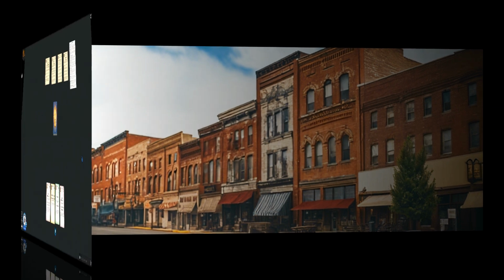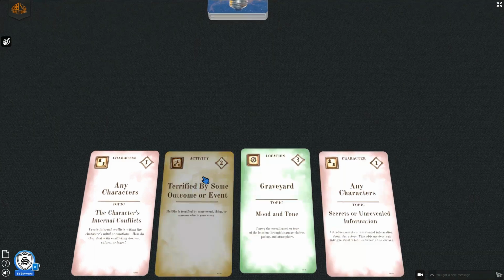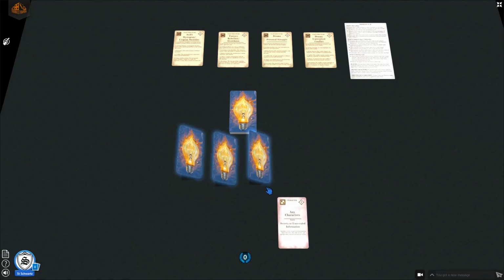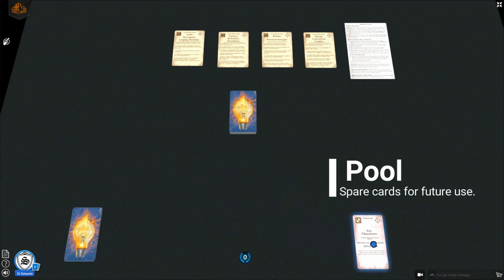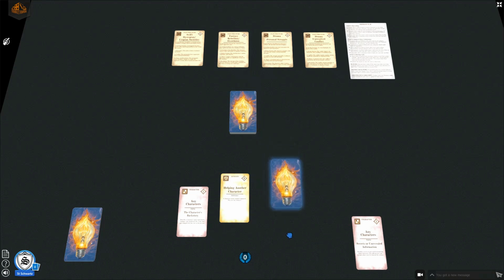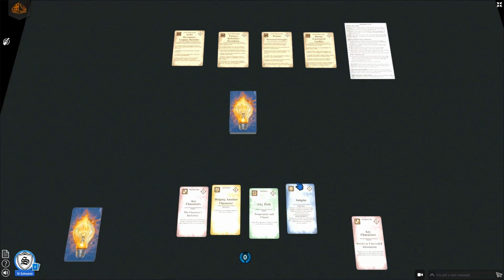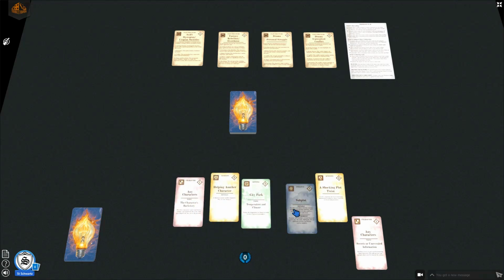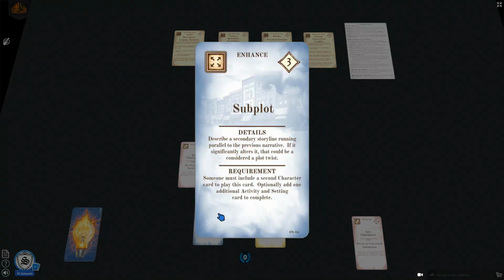Smalltown Tales - 1 Player - SciFi - Neuralcom Nightmares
Learn how to play solo (1 player) mode of Smalltown Tales in this SciFi episode.   Smalltown Tales is a collaborative storytelling game involving multiple genres and themes.  Perfect for family game night, resolving writers block, students, classrooms, and budding novelist.